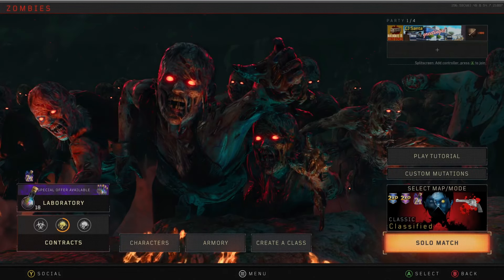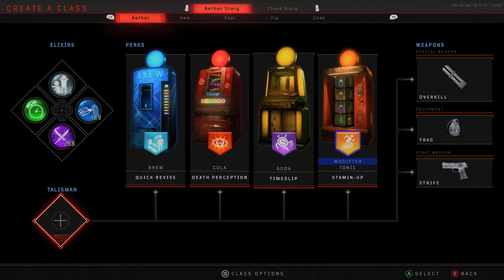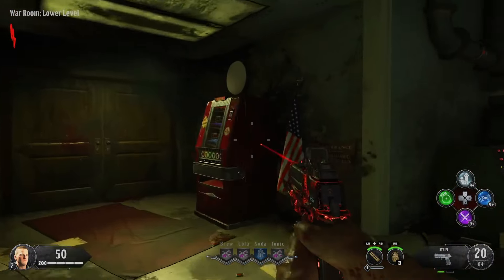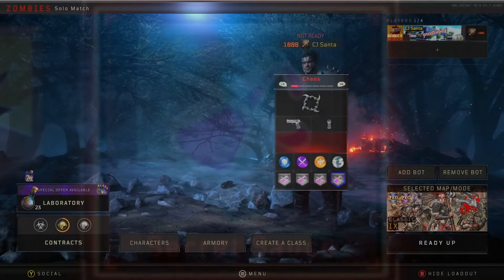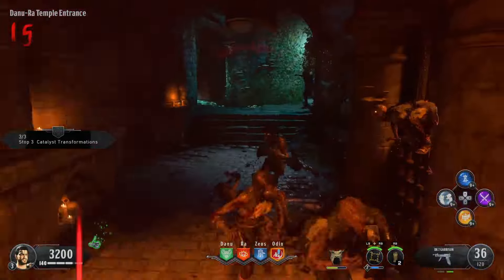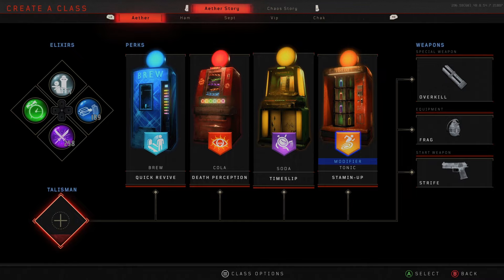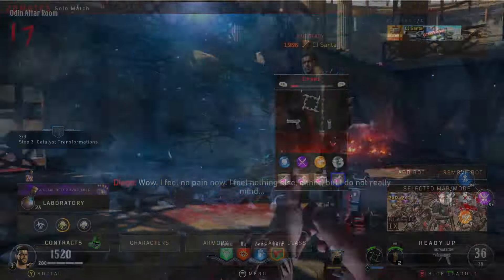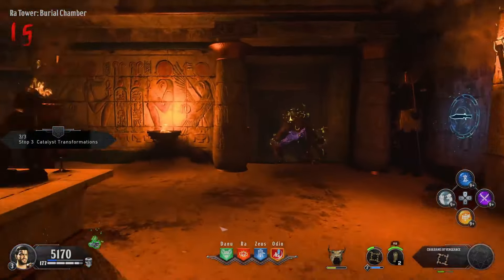The Perk that SAVED Bo4 Zombies (New Year Special)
I look at the most defining perk of my favorite game, as well as say thanks for making 2023 a good year for me. I love engaging with all who comment on my videos as well as keeping up with the weekly uploads!